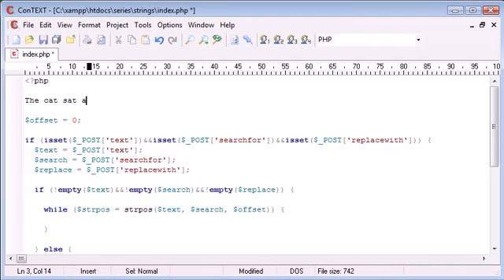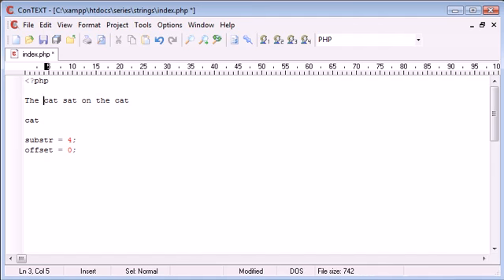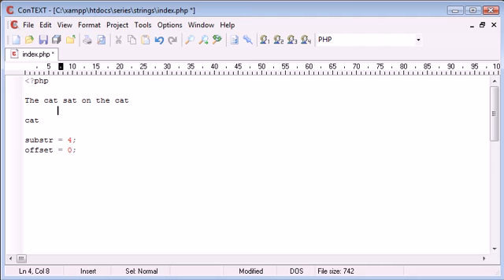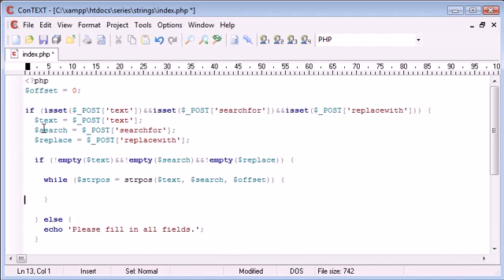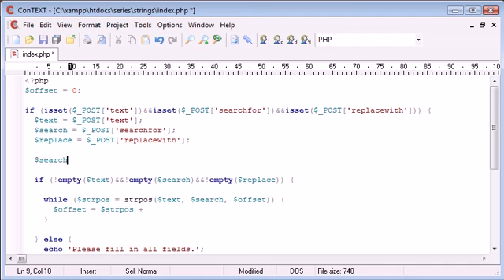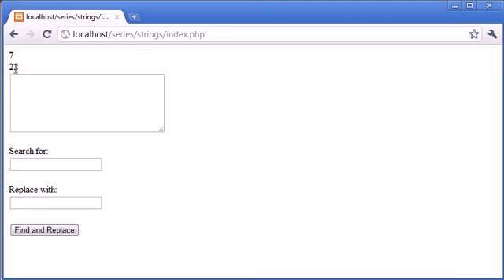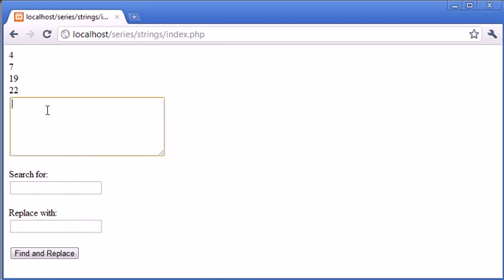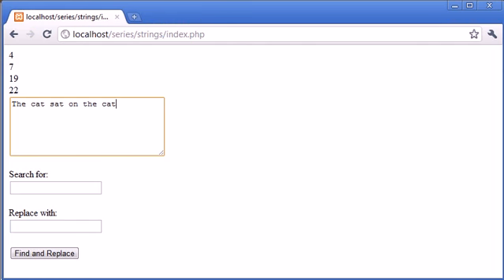Tot56_Creating a Find and Replace Application Part 3